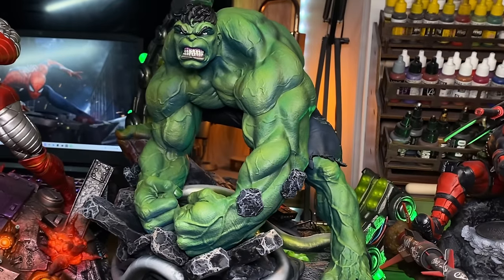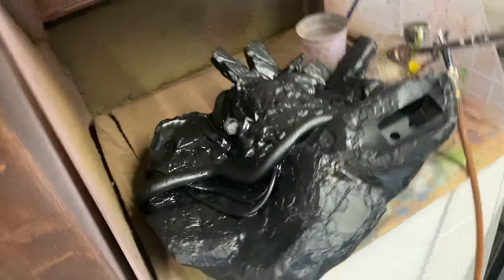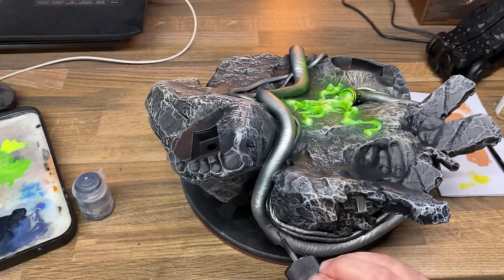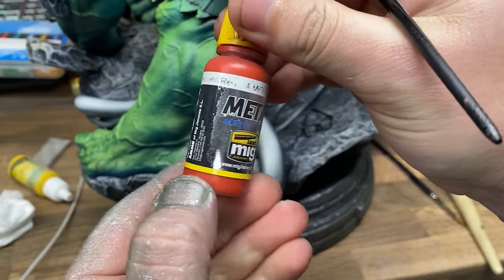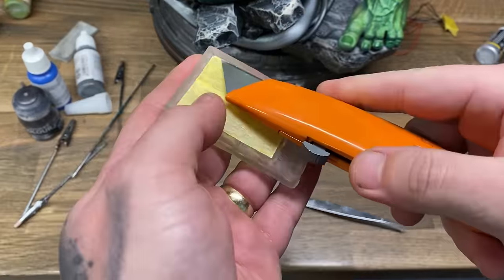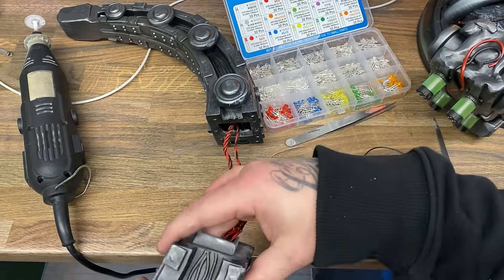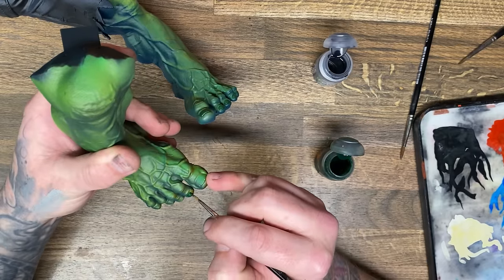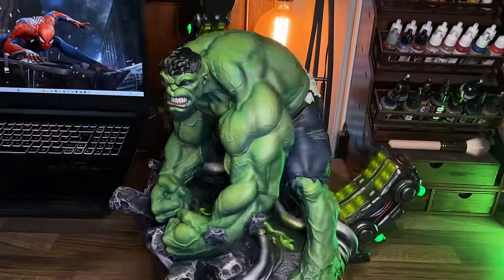How I Painted a 3d Incredible Hulk Print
I painted hulk this week, a big 3d print for sure!

Get $80 off when you use Code: ground

🖌️ US Amazon LIST:
▪️ Battery holder with switch
▪️ LED lights (green)